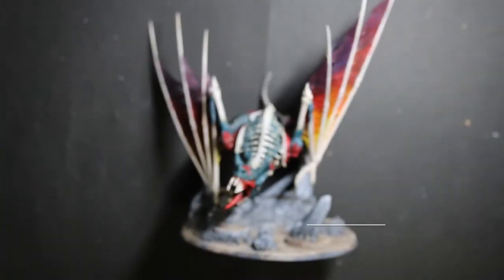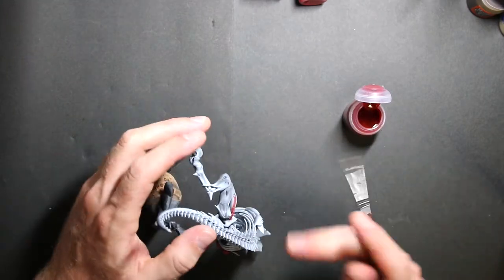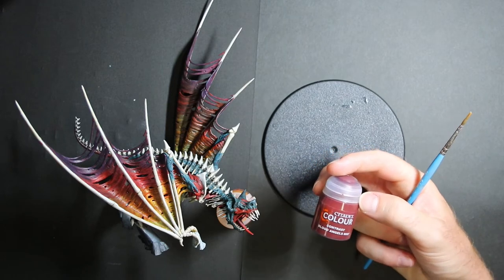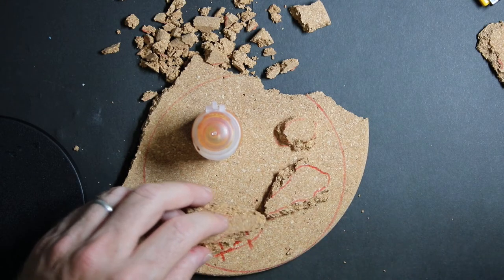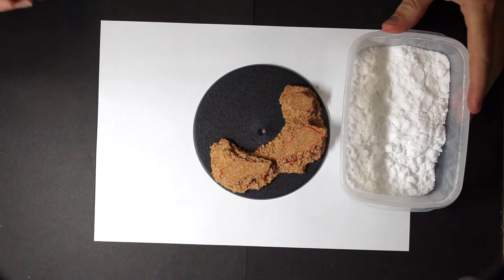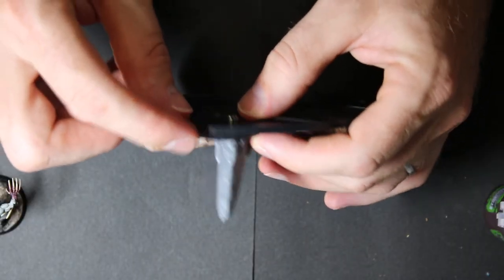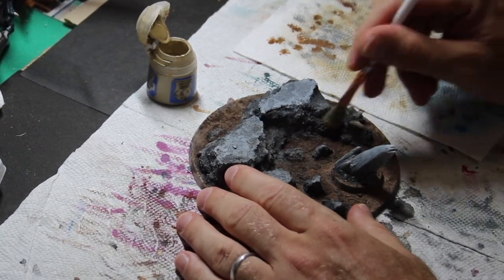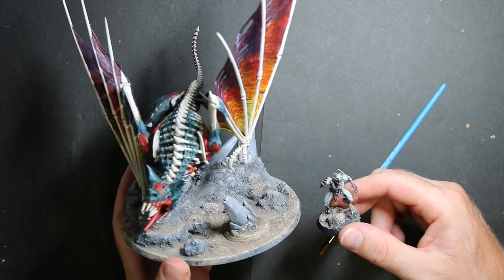Awesomely Simple Bases for AOS: Featuring Flesh-Eater Courts Terrorgheist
Learn how-to make, paint, and design simple and beautiful bases for your miniatures. Age of Sigmar is a game of stories. Learn how to make your base tell a story. In this video we start out by making a base to show off our model. There isn't anything fancy here, though, you could fancy it up to your hearts content if you wish. I just want to show you some super simple techniques for making a realistic base that let's your mini shine. Also, we do some simple magnetizing of the base. This worked awesome!

The model in this video is the Terrorgheist from the Start Collecting Flesh-Eater Courts box. This is an older box but it is worth it just for this 1 miniature. It's a big and beautiful beast.